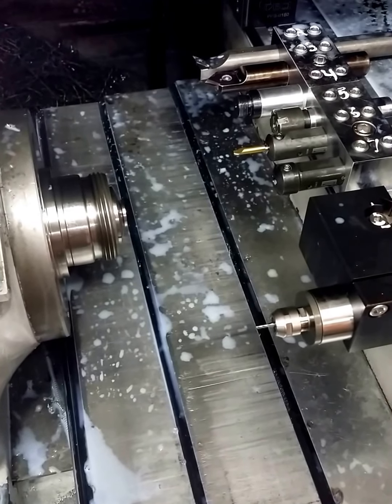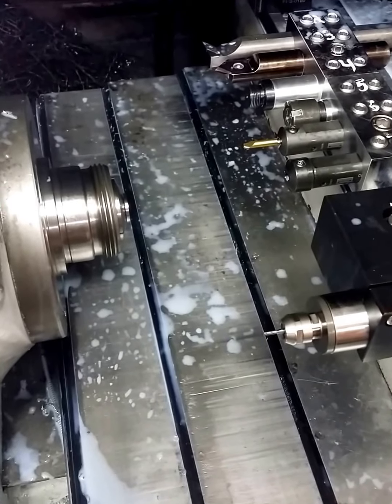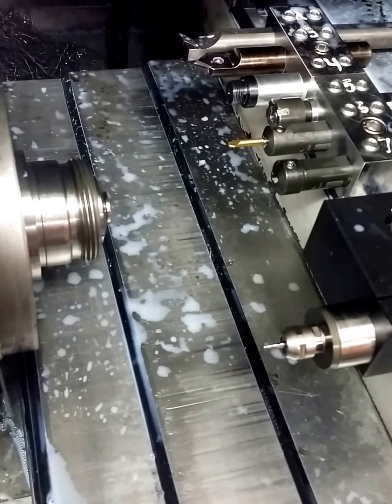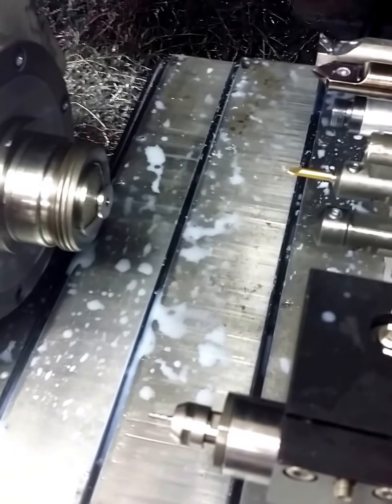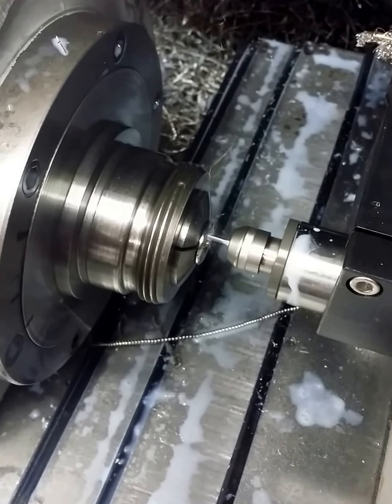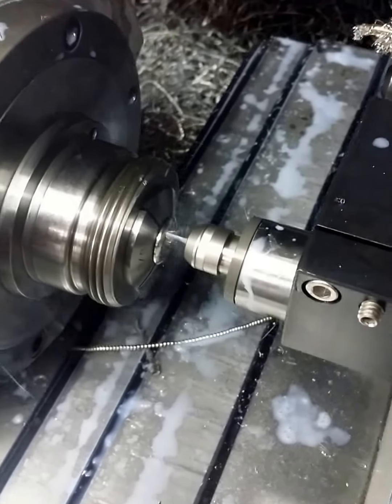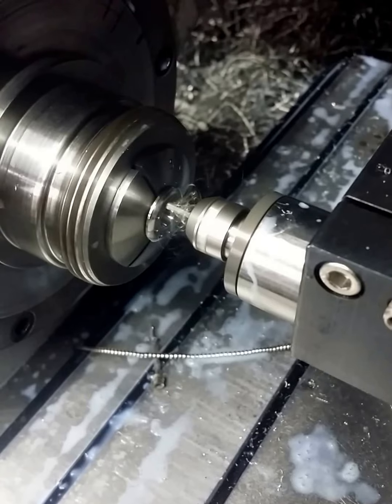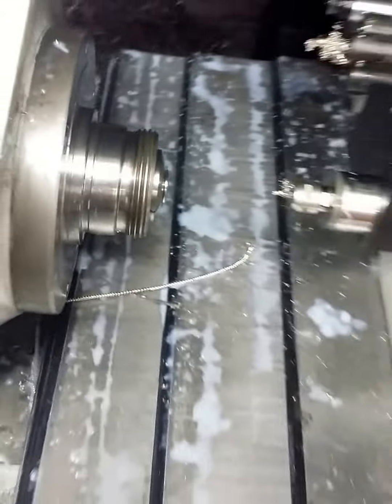JERZEEDEVIL FORUM KNIFE 2014 PIVOT